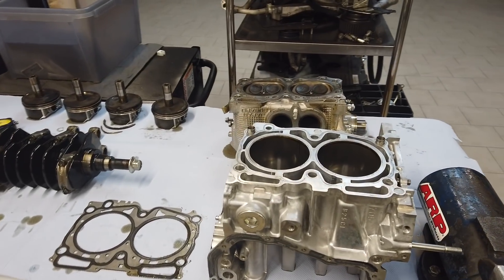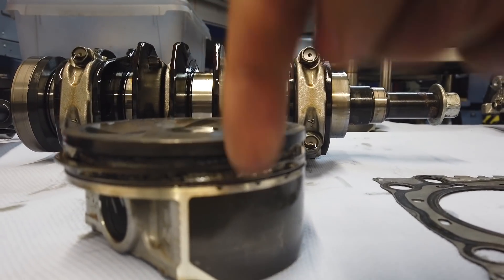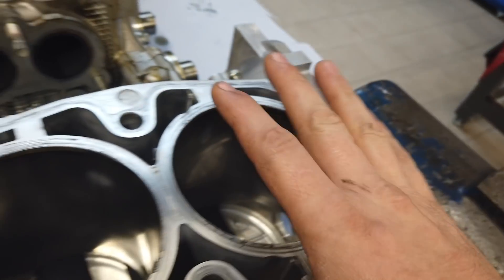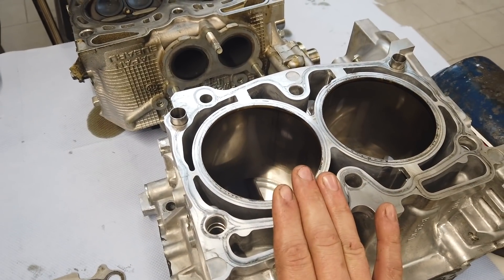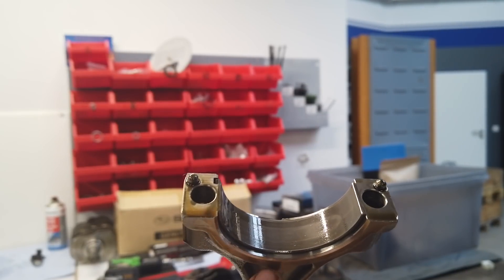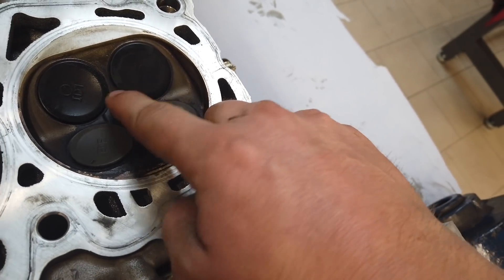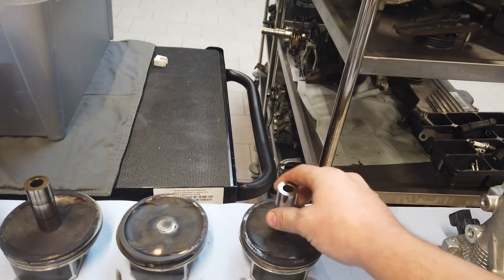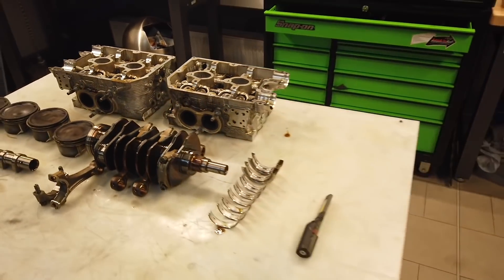Heavy engine damage on a NEW Subaru Impreza WRX/STi with only 16000km l EJ25 l Subi-Performance